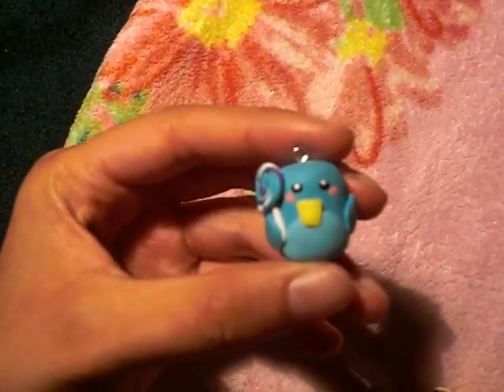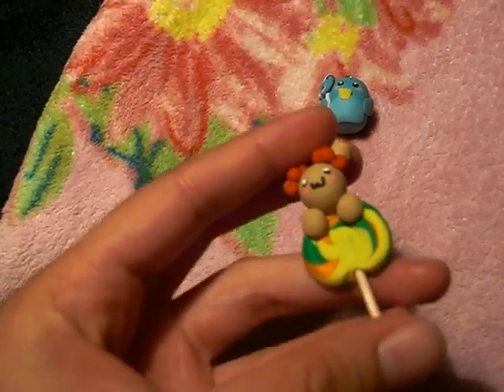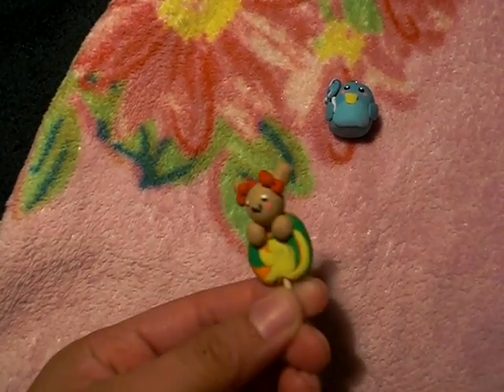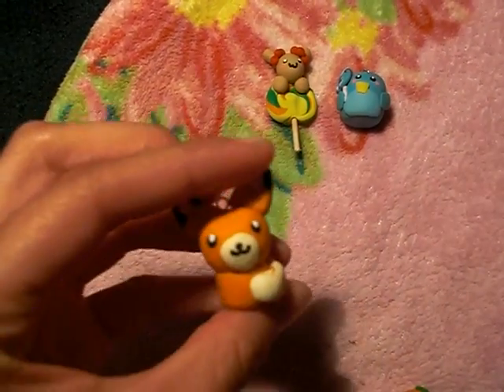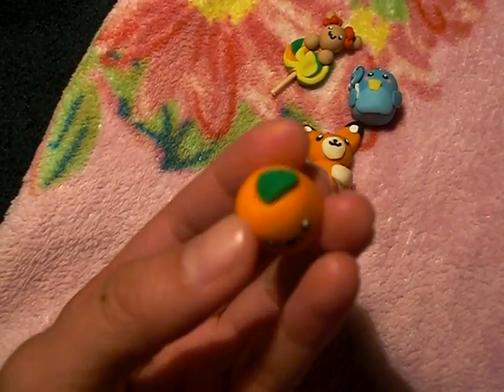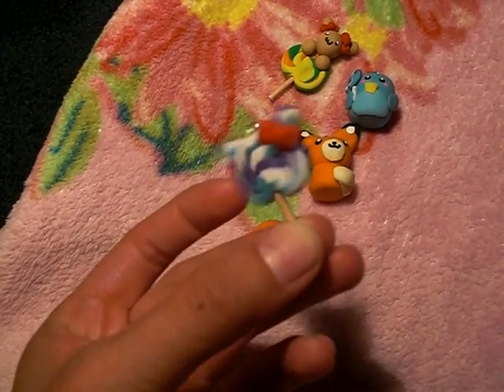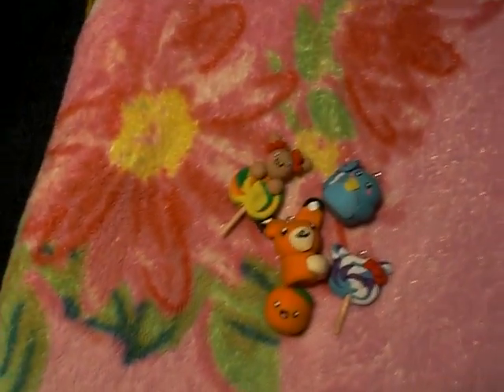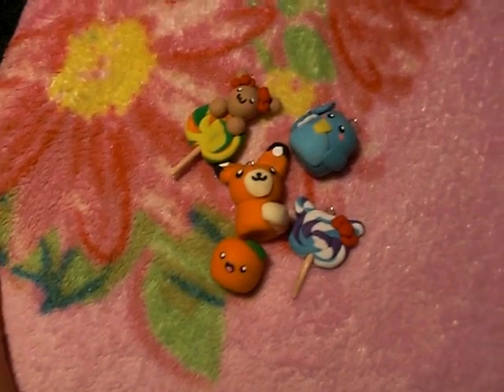Charm update #1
here are some new charms
the ideas i got them from craftytoria2pm && maxtermooch !,,, :]

stay tune for more videoss !!